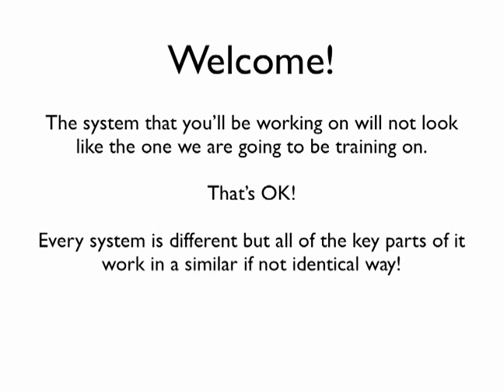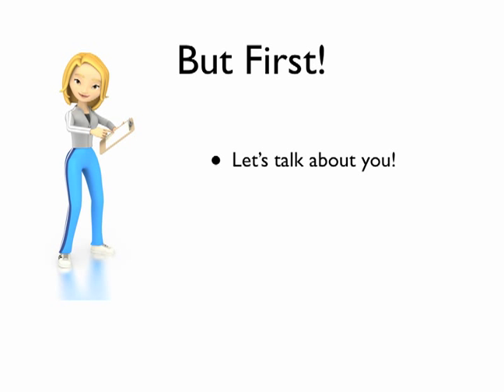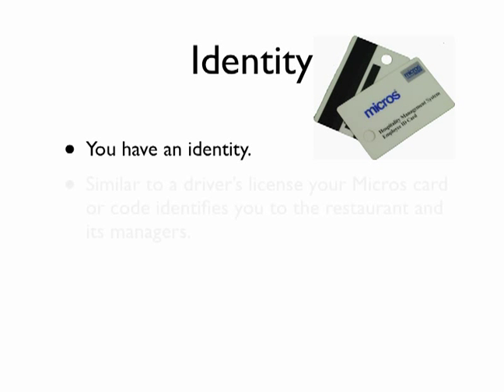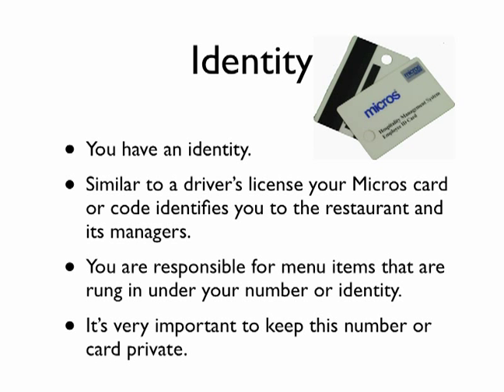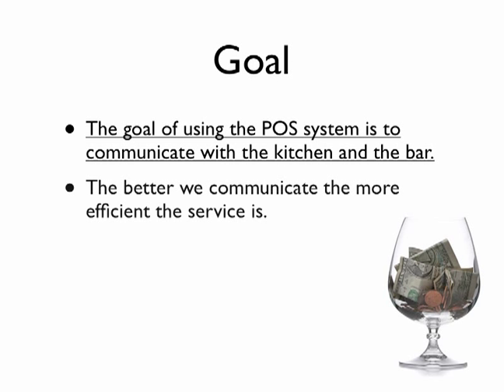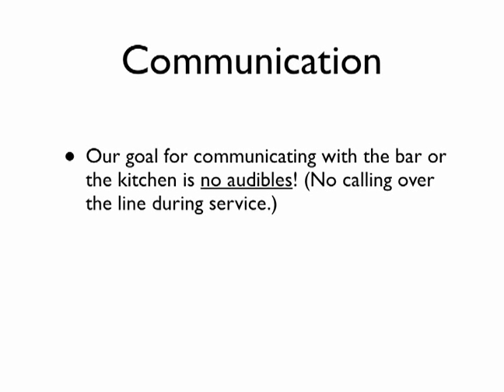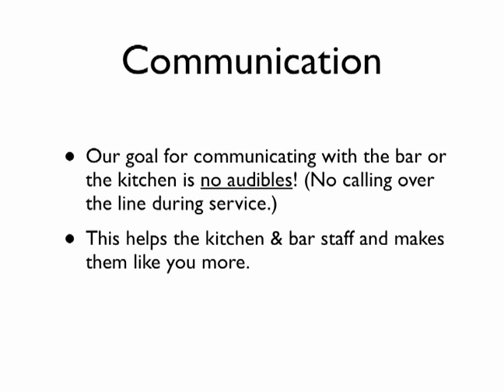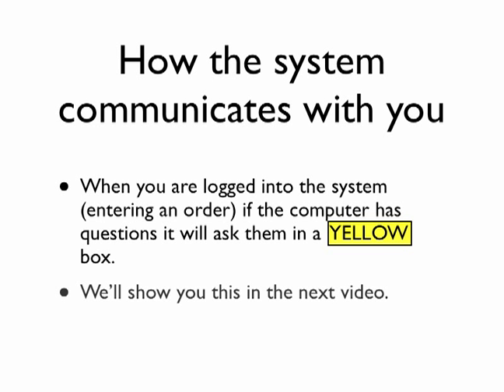Micros POS Front of House Training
In this video POS Lifeline gives you the first of 9 videos designed to train the FOH in any restaurant or bar. Made for Servers, Managers and Bartenders, these videos make it easy for anyone to get started with the Micros 3700 Point of Sale.

This video is part of the training series. For the rest of the videos, head over